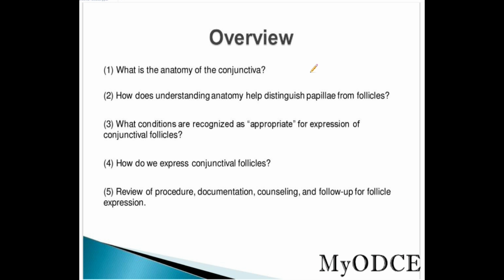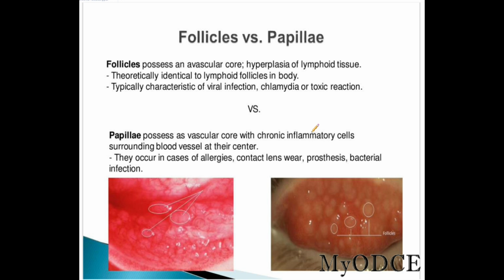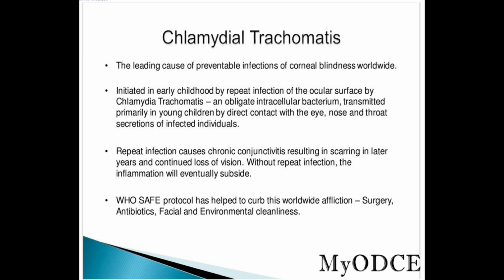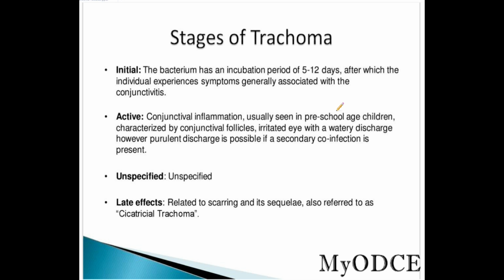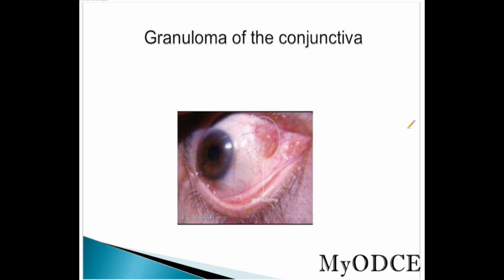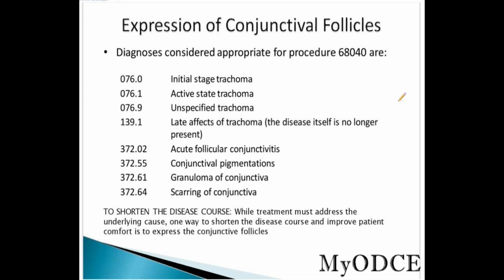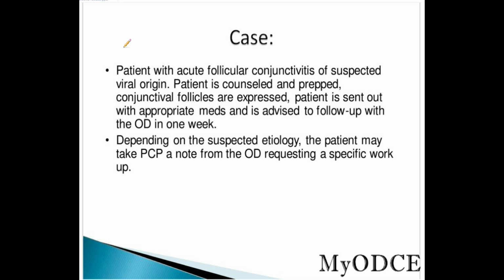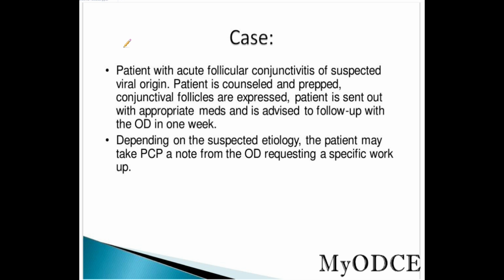What are Conjunctival Follicles?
COPE Course ID:50761-AS

COPE Approved Course on: the pathophysiology of conjunctival follicles, and how to manage patients with medicine and or expression of the follicles. Presented By Dr. Alexander Kabiri O.D and Dr. Devin Singh O.D
Expires: 09/22/2019

Visit MyODCE.com to answer and submit Quiz for this course to earn 2 Hours of COPE Approved CE.